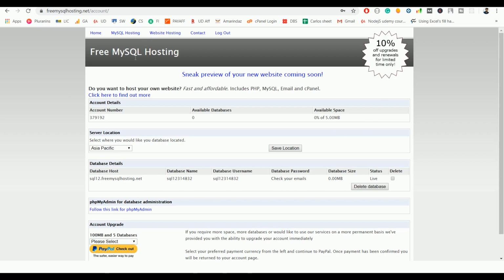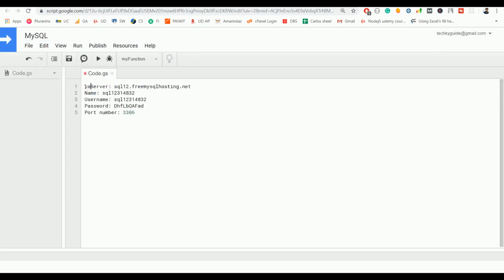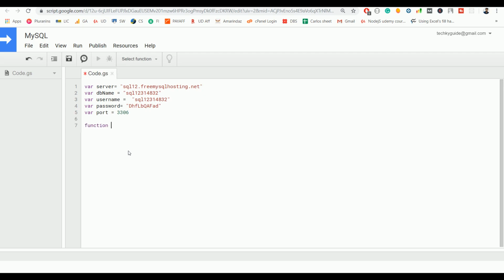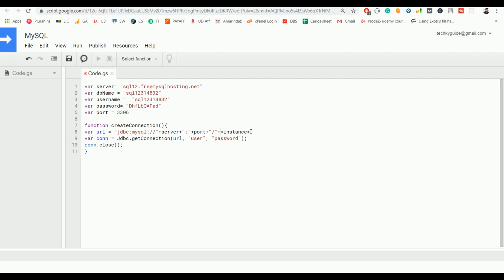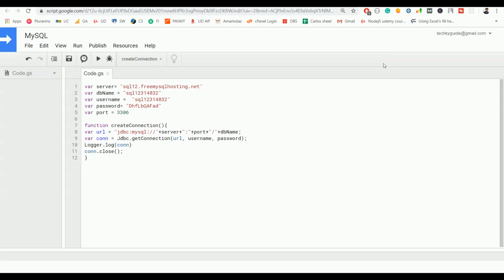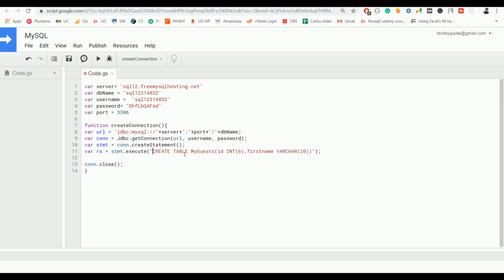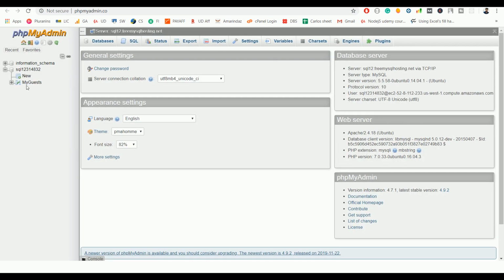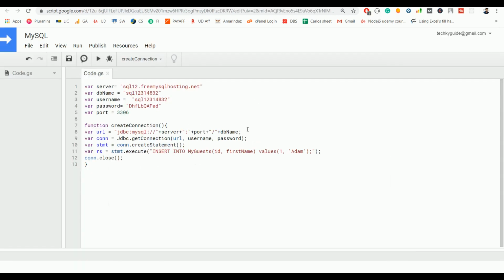How to connect google spreadsheet to MySQL server with Apps Script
In this video, you'll learn how to connect your Google Sheets to the MySQL server using a JDBC connection.

Google Apps script has a feature that helps us to connect to any Database using JDBC connection. You can also connect your Google sheets to Google server or any cloud platforms such as Google Cloud, AWS or Azure.

You need MySQL server credentials to establish a connection.
With JDBC connection, you can create a database, insert a record and fetch records as well.

Using JDBC you can also import MySQL data to Google spreadsheet. Also, export Google spreadsheet data to the MySQL server.

_Audio & Microphone